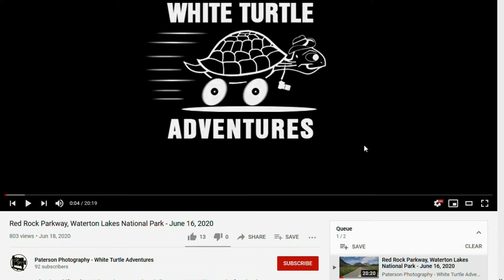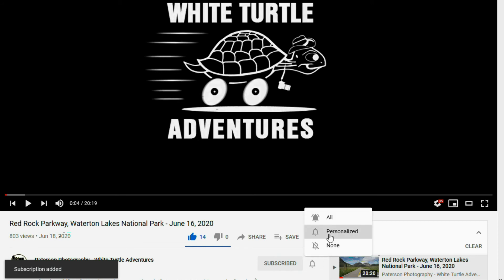What shelter for camping // You want to go camping this summer but what type of shelter do you need?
Sleep on the ground, sleep in a Tent, Tent trailer, Hard sided trailer, 5th wheel trailer, Van, Truck camper, Class A or Class C. I list a number of different types of camping shelters in the first video about camping shelters to help you choose or upgrade.

I go through some of the shelters that you should consider before going camping or if you want to upgrade.

If you are interested in my gear and equipment this link will take you to my web site where I listed everything

White Turtle Adventures - Exploring Canada with my mobile office, Cabin on wheels and escape vehicles